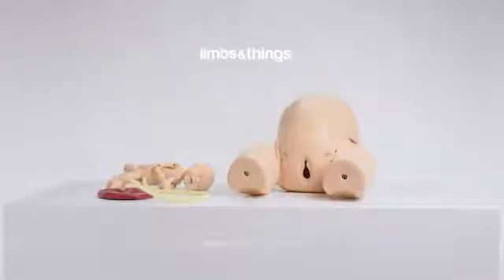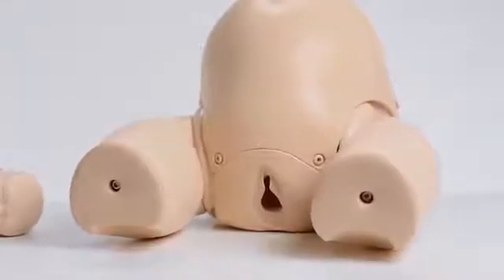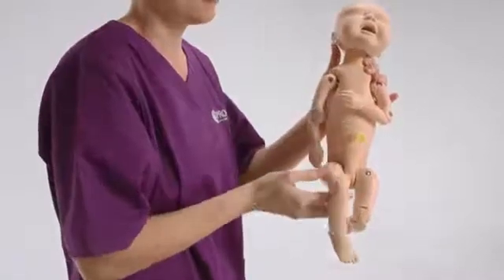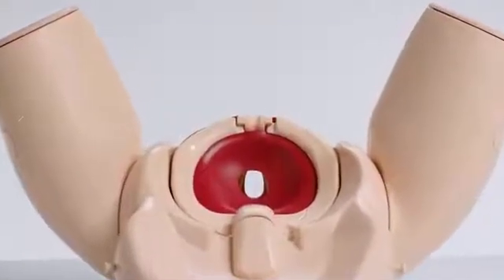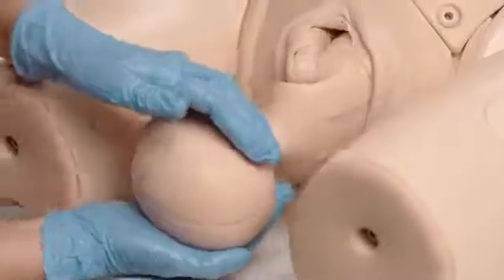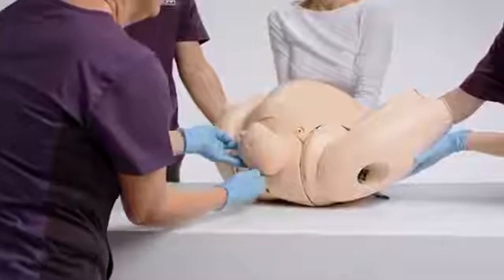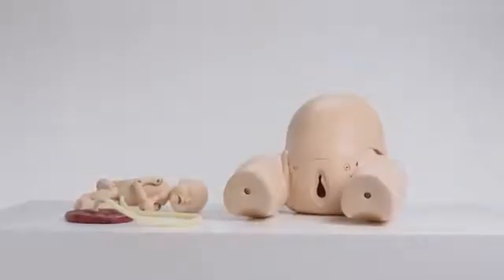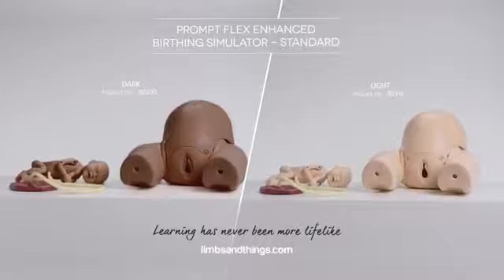Simulador de parto avançado PROMPT Flex - cod: 80100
O PROMPT Flex Standard é um simulador de nascimento anatomicamente correto, com um design modular, permitindo vários cenários de treinamento.